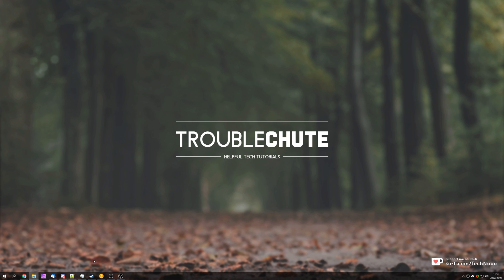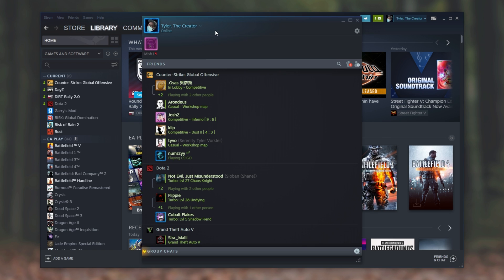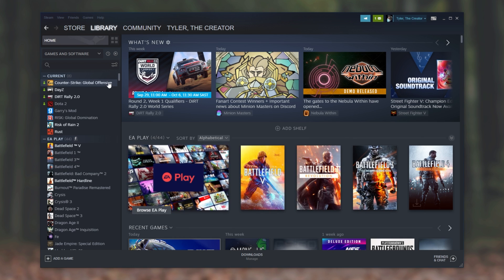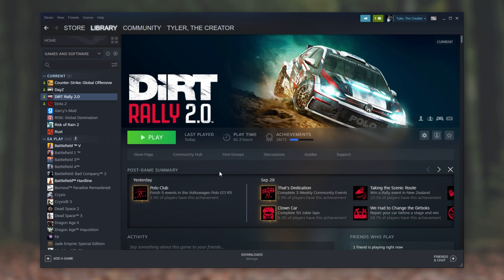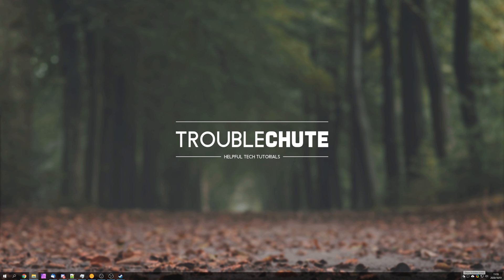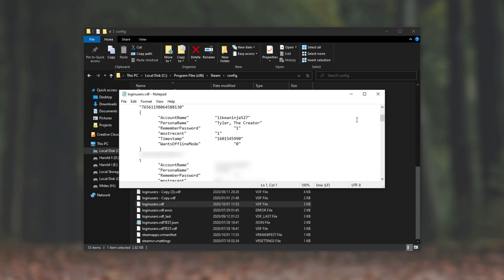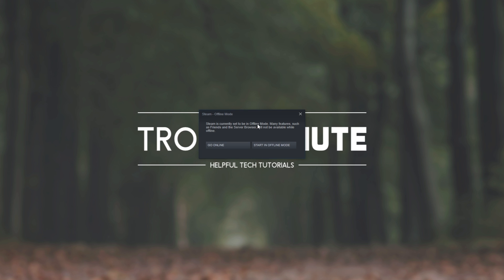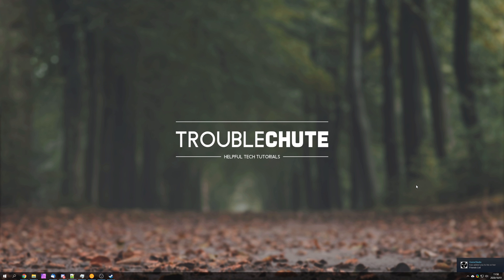How to Start Steam in Offline mode (Without opening it first) | Complete guide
You can restart Steam into Offline mode, and it's shown in this video... But this guide also shows you how you can start Steam in Offline Mode without even opening Steam in the first place and without unplugging your internet, assuming you've already logged in at least once and have Remember Password checked.

Timestamps:
0:00 - Explanation & Requirements
0:56 - Enable Offline Mode
1:24 - Playing games offline & Saving account credentials
2:10 - Starting Steam offline (Not restarting into offline)
2:50 - Editing Steam files to start offline (Per account)
4:29 - Restarting to Online mode